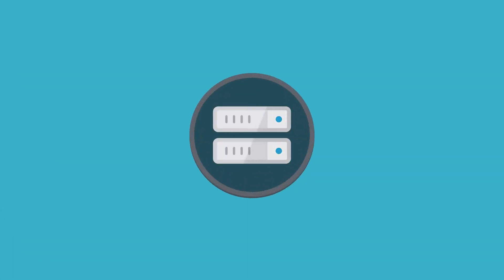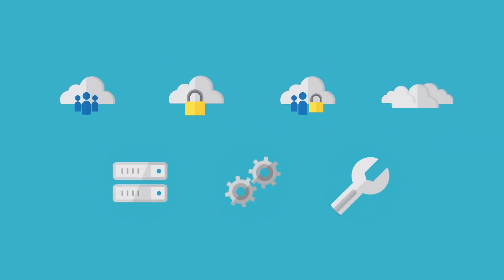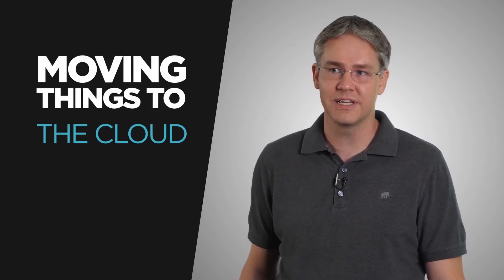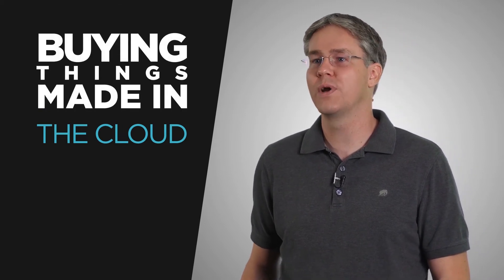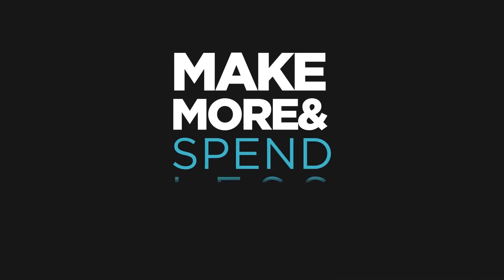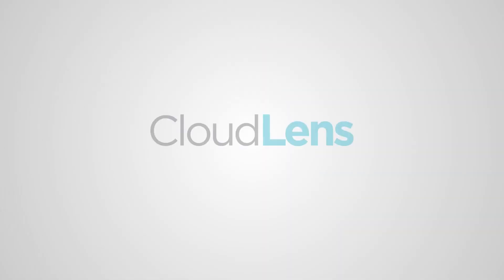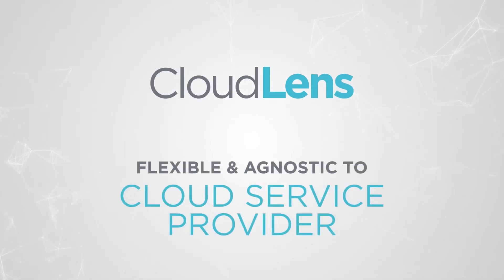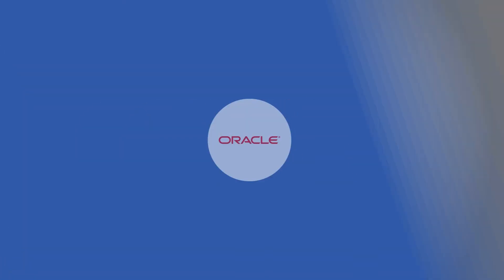Cloud Any Way You Want with Ixia CloudLens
Cloud environments are complex with many service providers, different options for hosting and every combination in between. With Ixia CloudLens, you don't have to compromise visibility, no matter how you design your cloud environment.